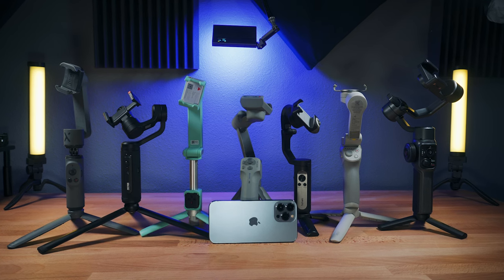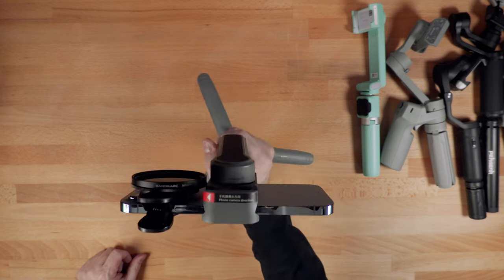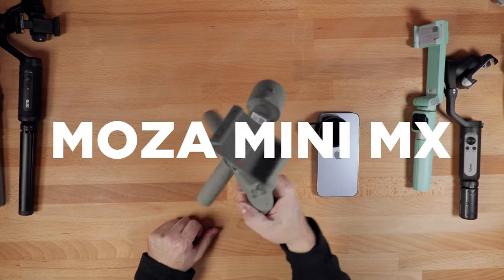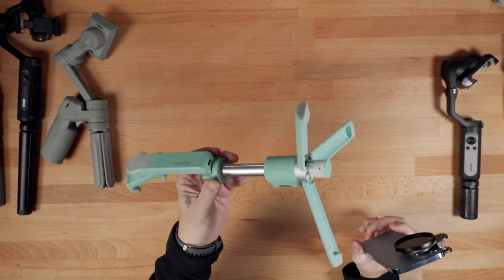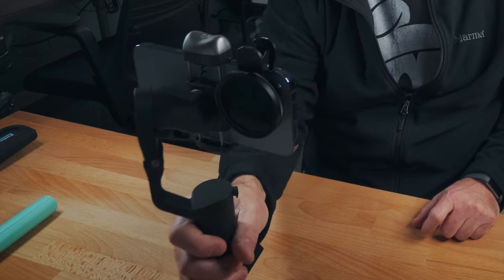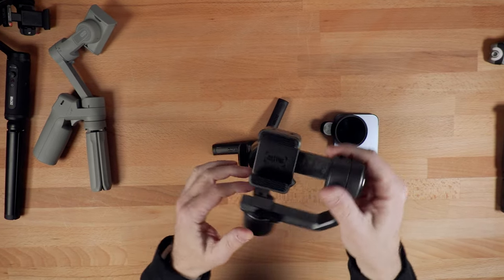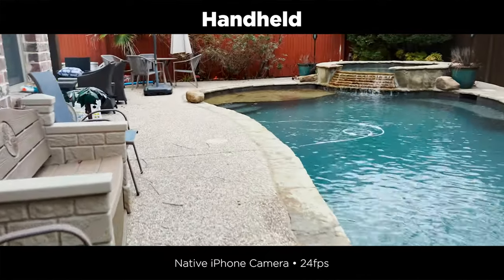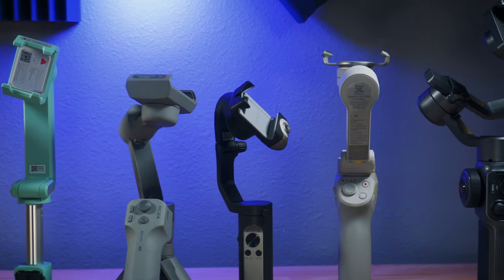BEST Smartphone GIMBALS for Large Phones (ft. iPhone 13 Pro Max)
What are the best smartphone gimbals for large phones like the iPhone 13 Pro Max (weighs 240g), and especially when adding accessories like ND filters? Btw, this would also apply to similar size Android phones.

▶︎ FEATURED GEAR:
Zhiyun Smooth 5 (Amazon)
DJI OM4 SE (Amazon)
DJI OM5 (optional) (Amazon)
Hohem iSteady V2 (Amazon)
Moza Mini MX (Amazon)
Moza Nano SE (Amazon)
Zhiyun Smooth Q2 (Amazon)
Zhiyun Smooth X (Amazon)

▶︎ CHAPTERS:
0:00 Intro
1:56 Zhiyun Smooth X
3:26 Zhiyun Smooth Q2
5:00 Moza Mini MX
7:11 Moza Nano SE
9:08 Hohem iSteady V2
10:37 DJI OM4 SE
12:45 Zhiyun Smooth 5
14:22 Handheld comparison
15:19 Wrap-up